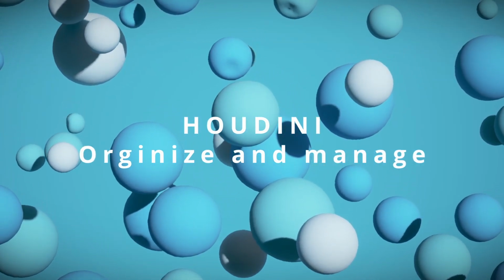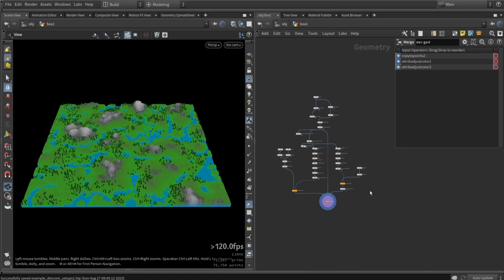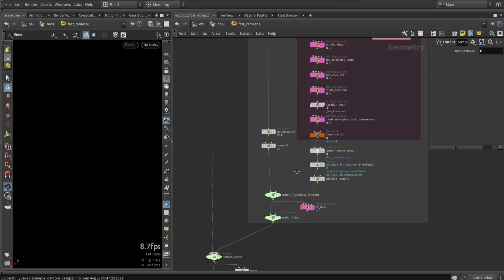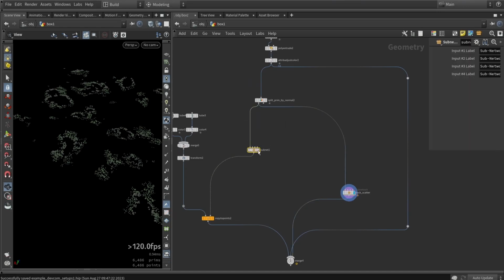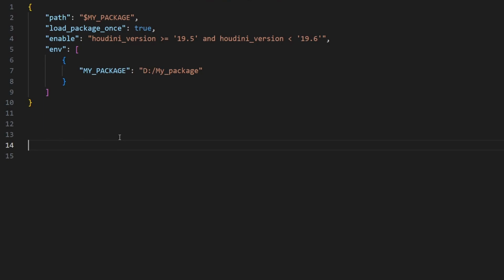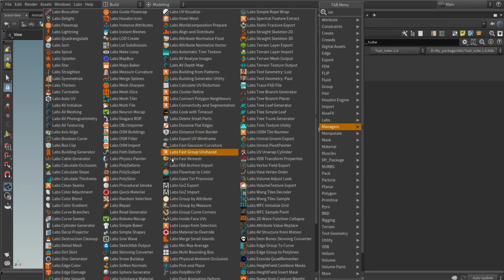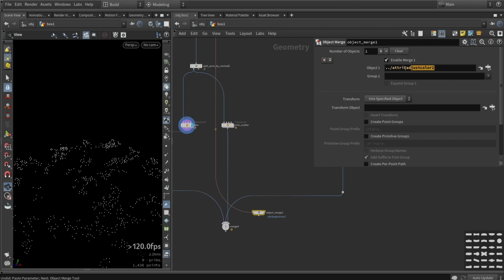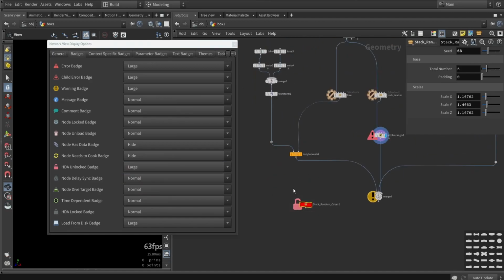Houdini: Organizing and managing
Dive into the fascinating world of Houdini as we explore more of setting up node networks, HDA structures, and improve your workflow with tips and tricks.

In this tutorial, we'll take you on a journey through the art of node network organization. Learn how to construct clean, efficient, and visually comprehensible node networks.

But that's not all – we're delving into the exciting realm of Houdini Digital Assets. Discover the secrets behind structuring HDAs effectively. Learn about using the onCreated function and basic packages for your project.

Throughout the video, we'll sprinkle in a wide array of practical tips and tricks to add annotations, establish logical structures, and foster general concepts for organizing your Houdini files like a seasoned pro. Whether you're a seasoned Houdini sorcerer or a curious beginner, these insights will help you navigate the software with confidence.

Timestamp
00:00 Intro
00:12 using $JOB and $HIP
02:51 Align nodes
04:12 Wires
05:11 Node Colors
05:55 Node Shapes
06:25 Network box/frame
07:22 Sticky Notes
08:15 Subnetworks
09:42 HDA: oncreated for shape and color
11:29 Make package for HDA
15:32 Quickmarks
16:28 Search
17:20 View Dependency
18:55 Node Icons